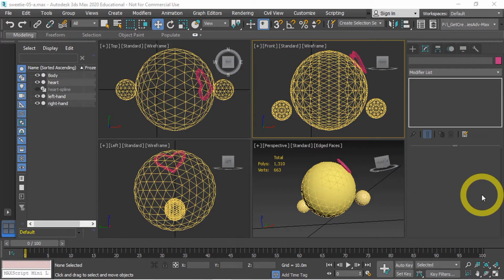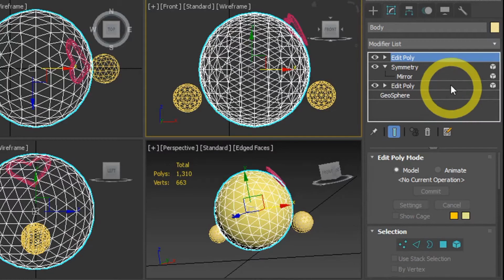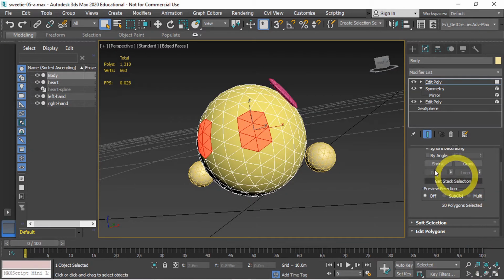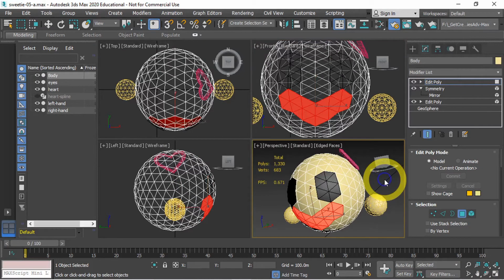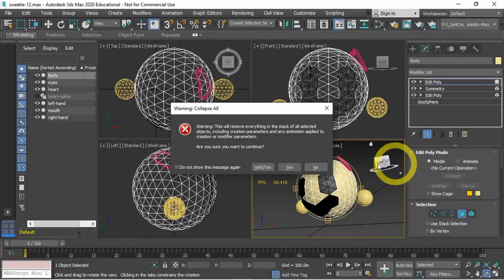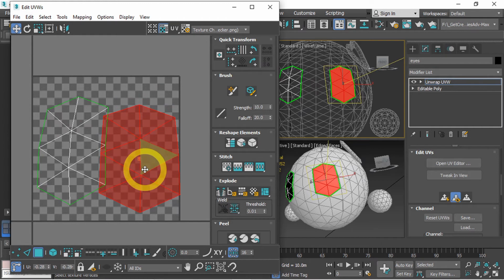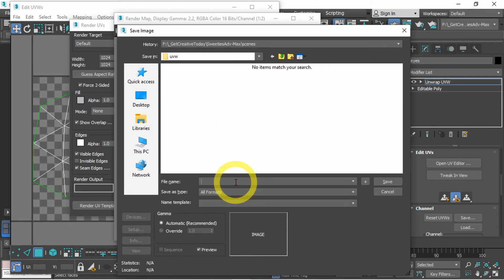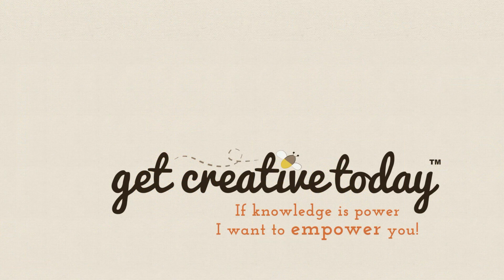Get Creative Today with 3ds Max - simple face animation setup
When it comes to animating facial expressions of simplified characters, one way we can do this is to create custom materials that can then be swapped in an out during the animation.

In this tutorial we will setup or model for the materials and create custom textures using UVW templates for these materials.

You will Learn to:
-- Cloning meshes
-- Applying UVW Unwrap
-- Create simple textures
-- Collapsing editable polys